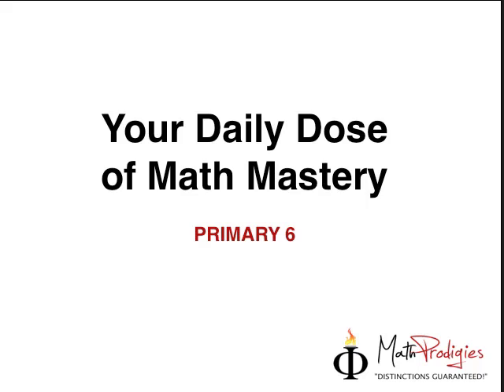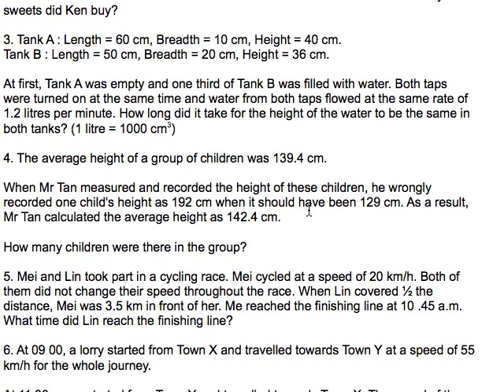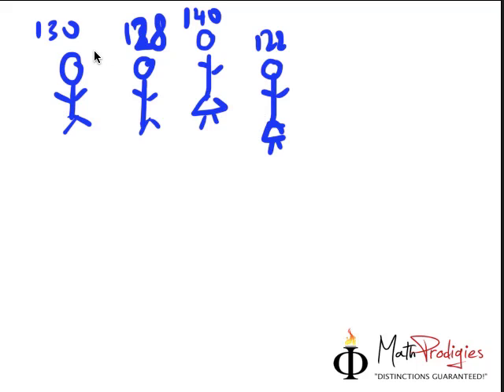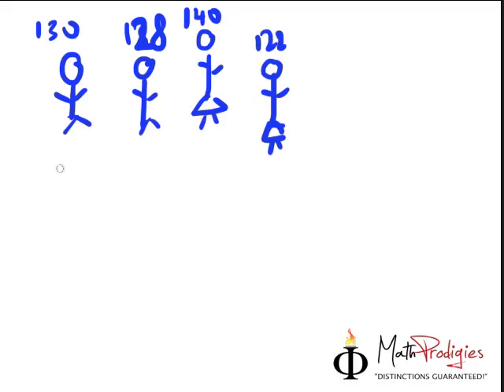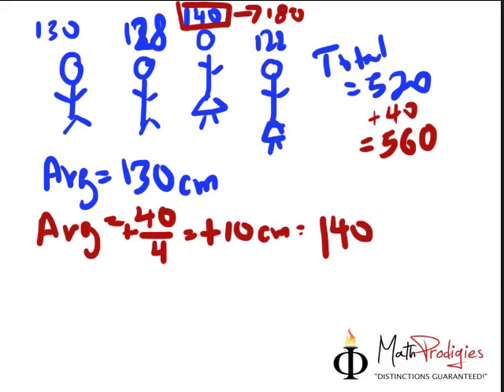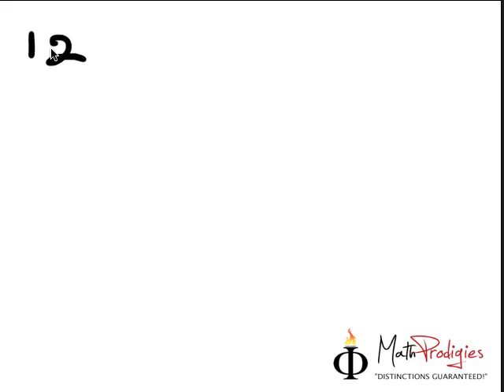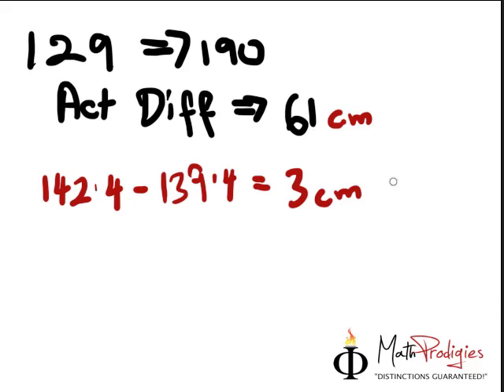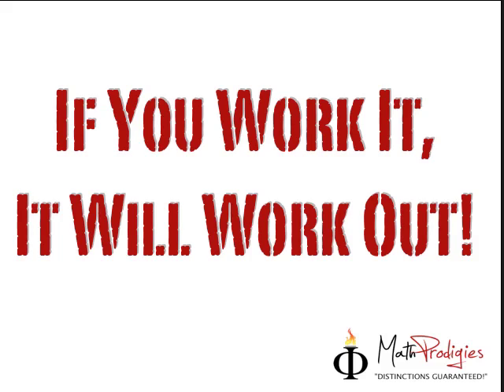58. Primary 6 Math PSLE Questions